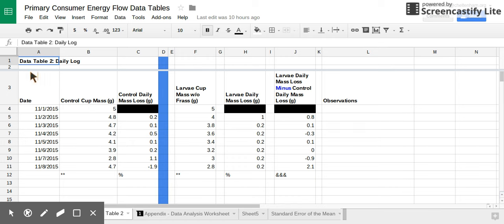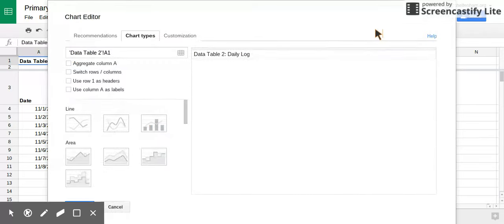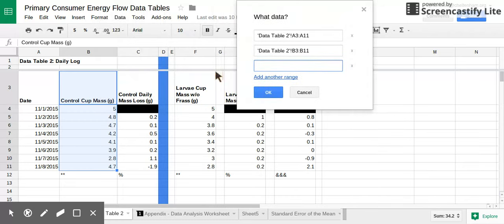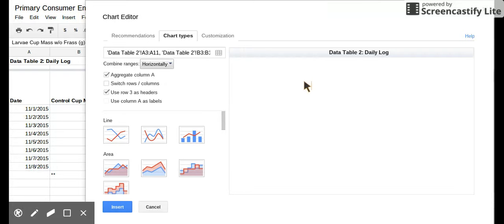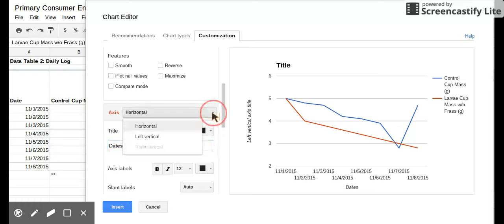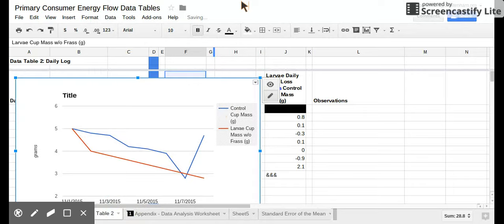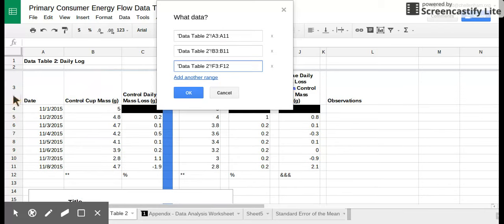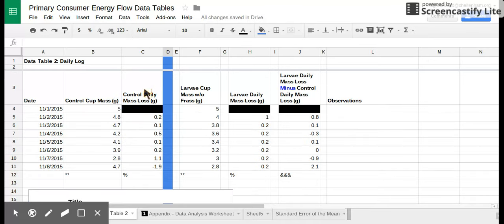Google Sheets - How to make a graph